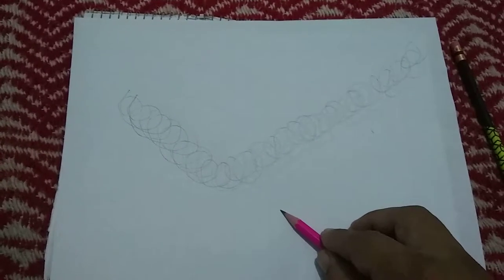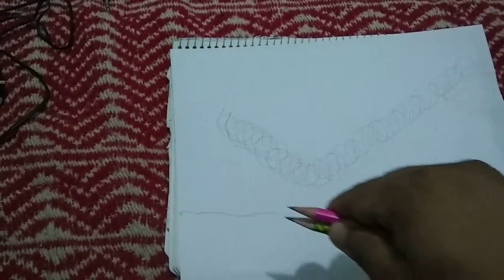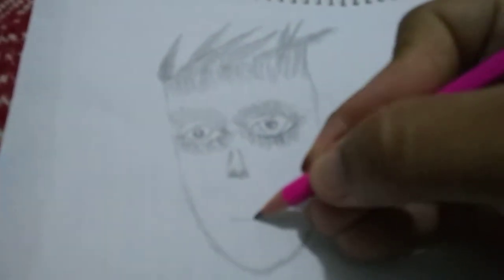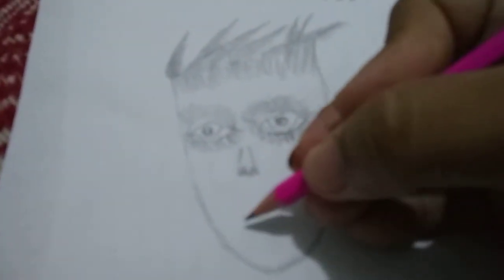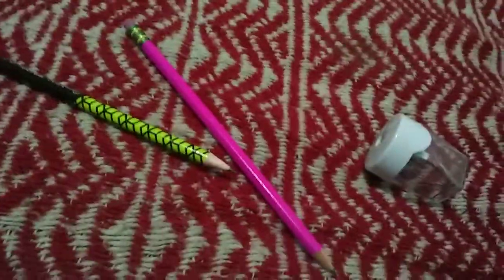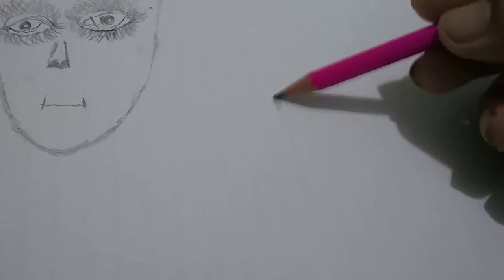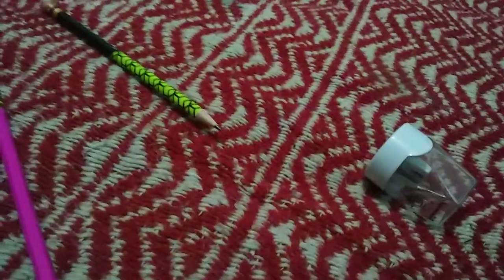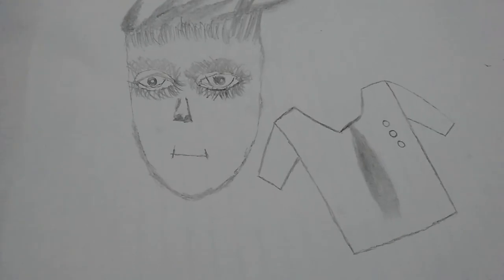Cesar Montejo Vargas (The way to creating drawings)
Painting and drawing are good for people, specially for kids.